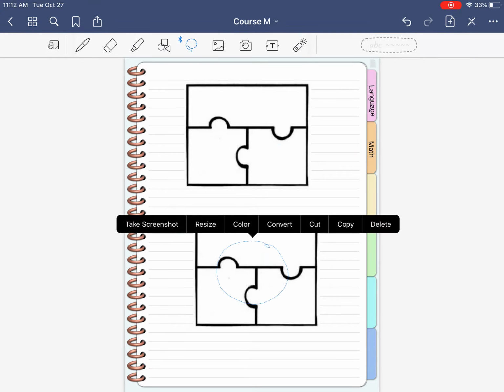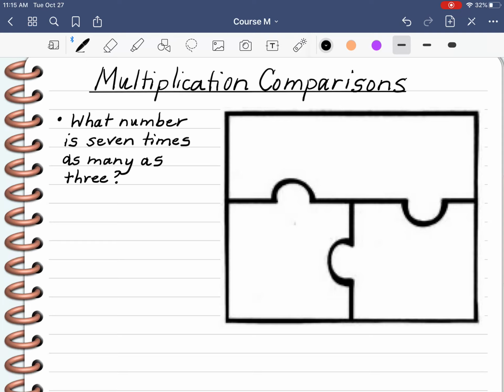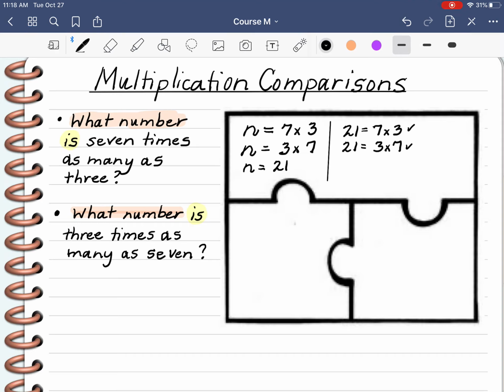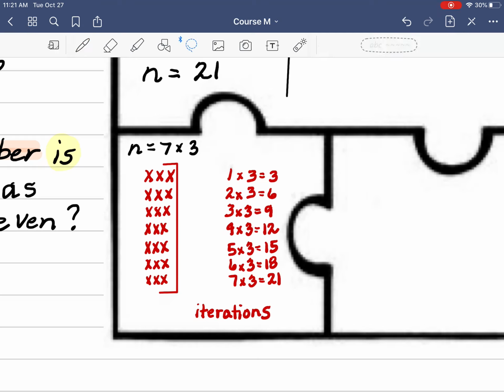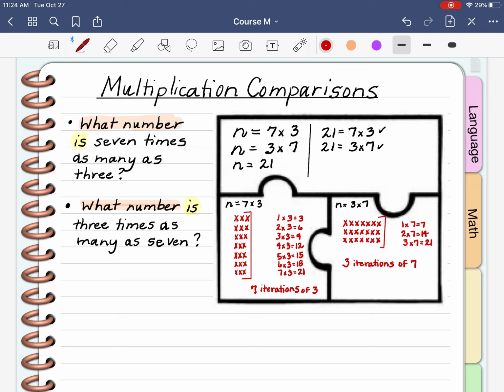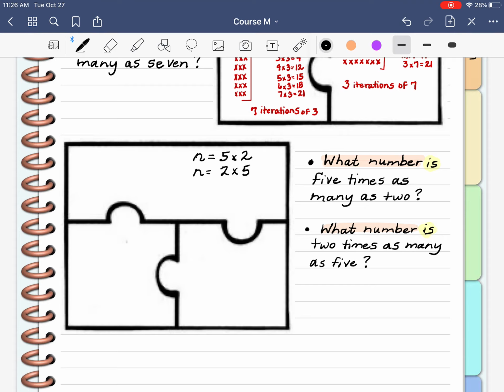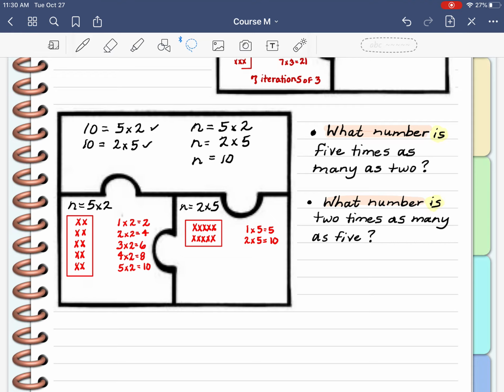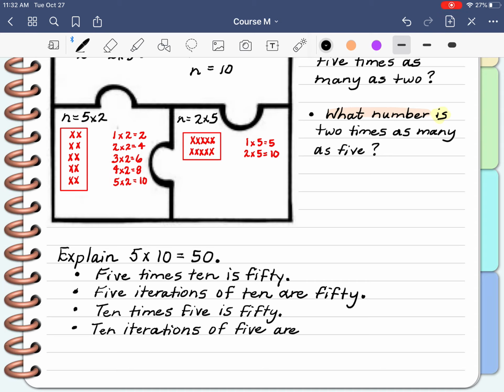Lesson: Multiplication Comparisons